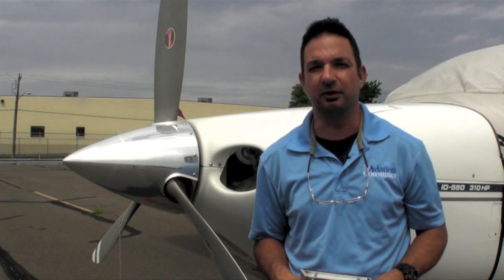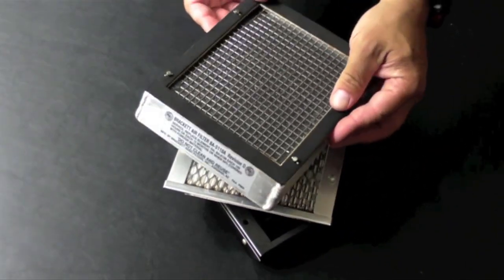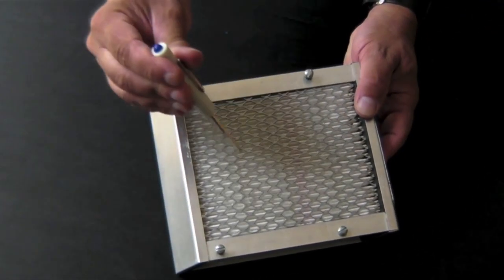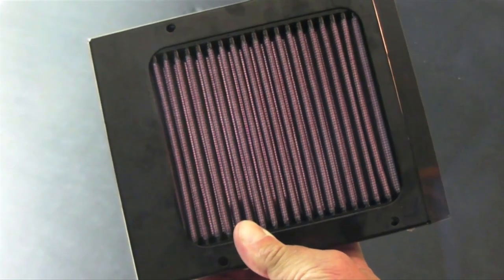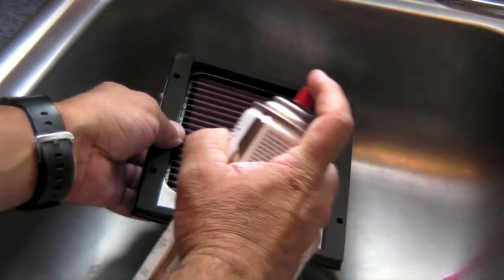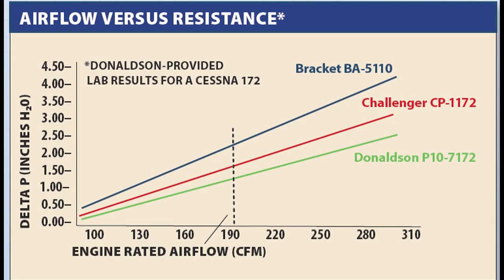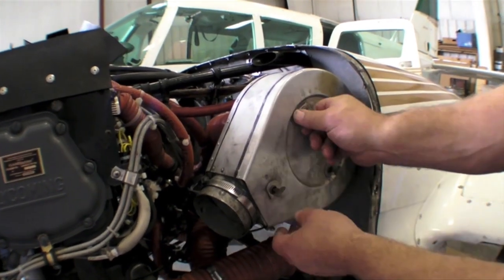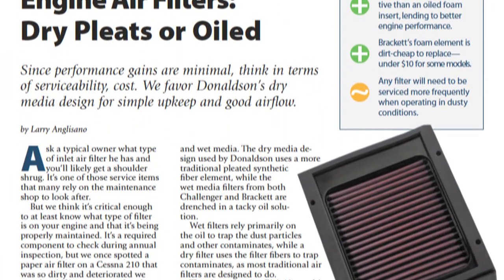Aircraft Air Filter Comparison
Inlet air filters are critical when it comes to keeping dust and dirt from entering the engine, but not all FAA-certified air filters are created equal. In this video, Larry Anglisano from Aviation Consumer magazine looks at three competing filters to see how they compare.